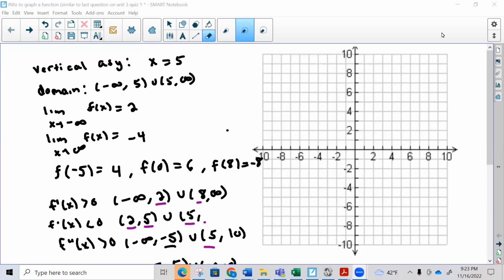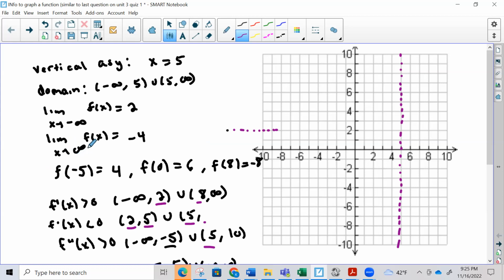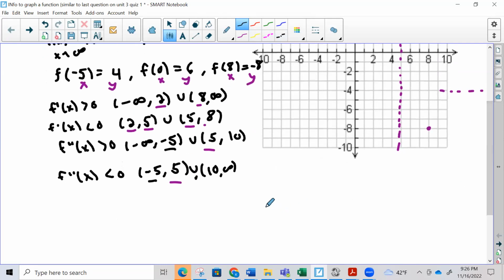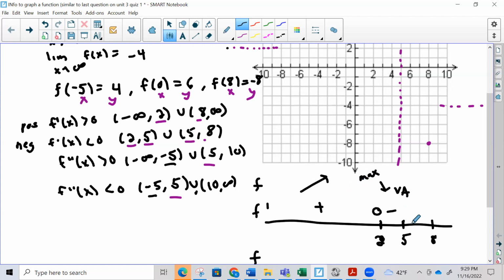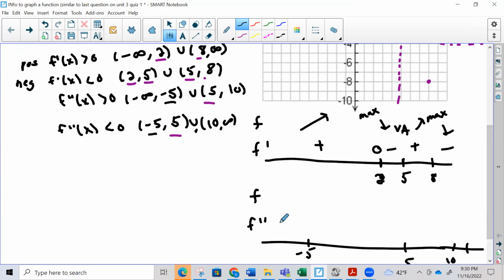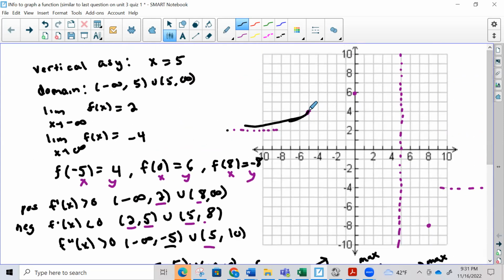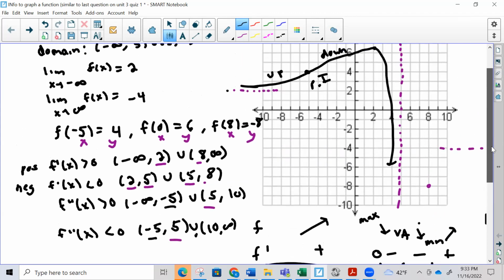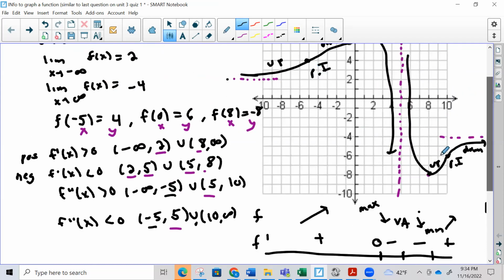Curve sketching example for unit 3 quiz 1